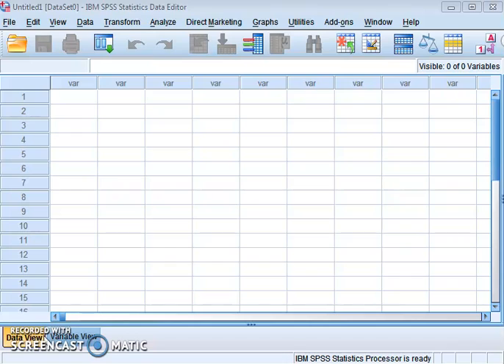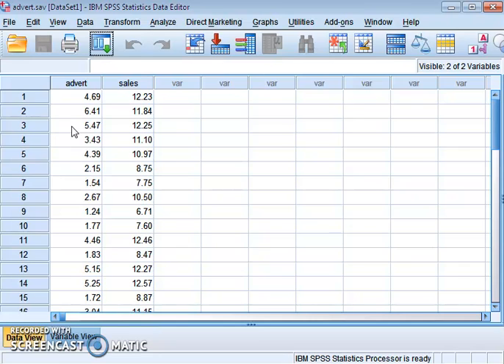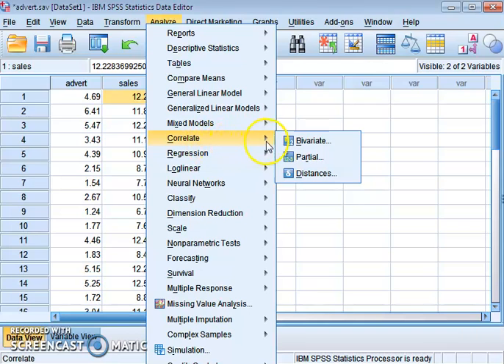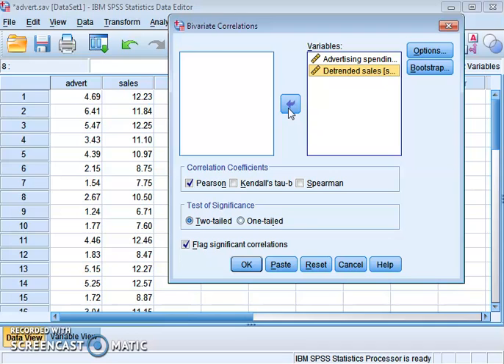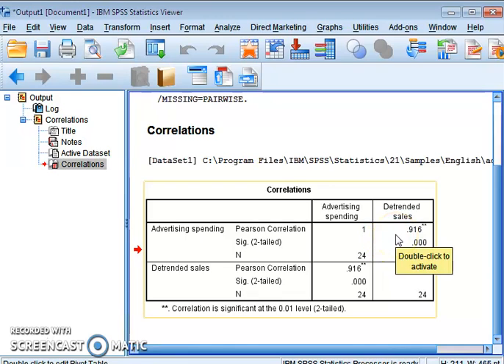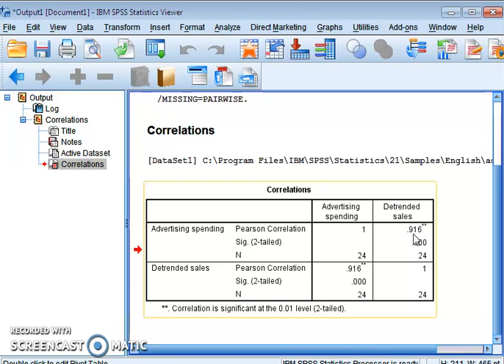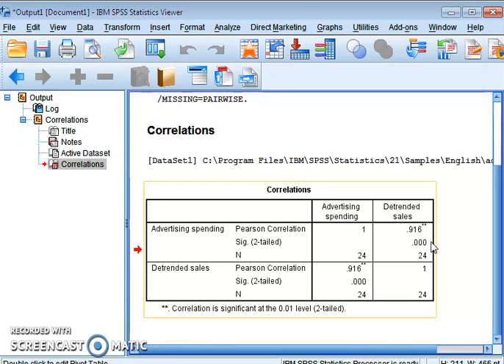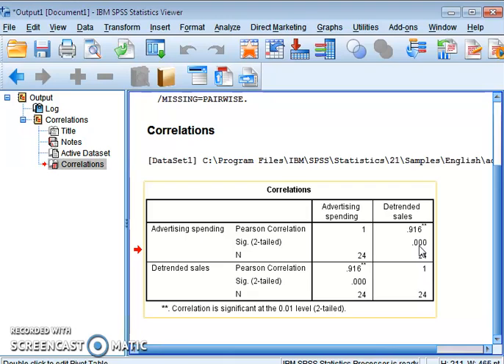Correlation Analysis Part 2